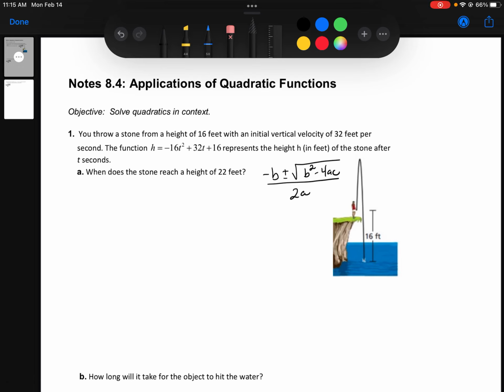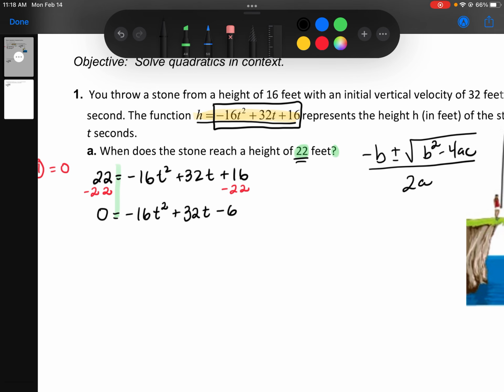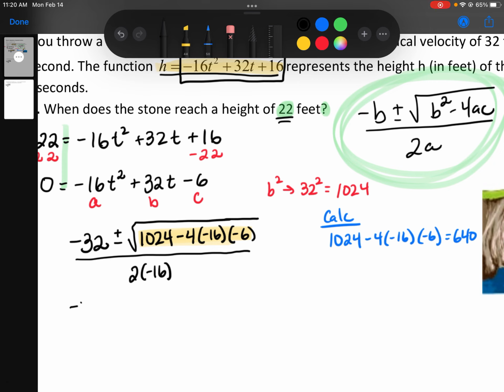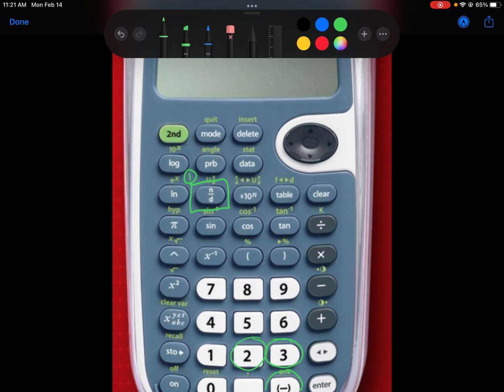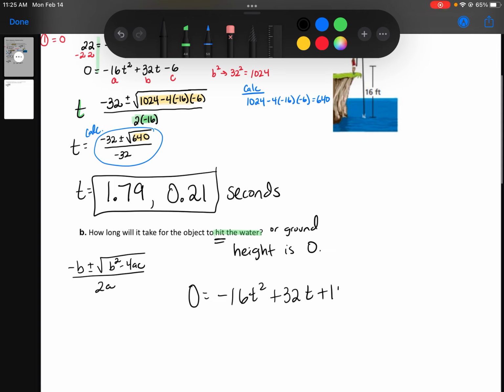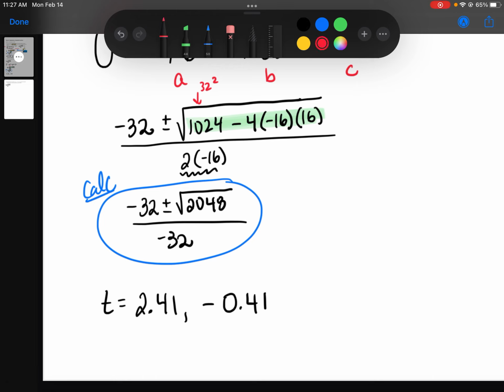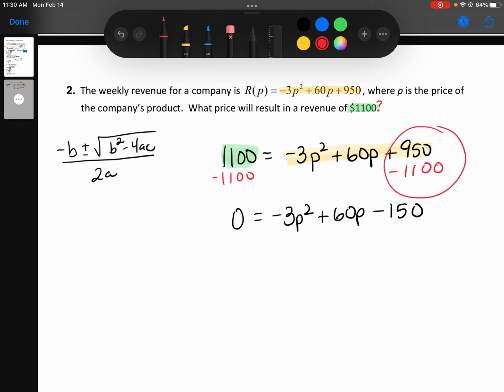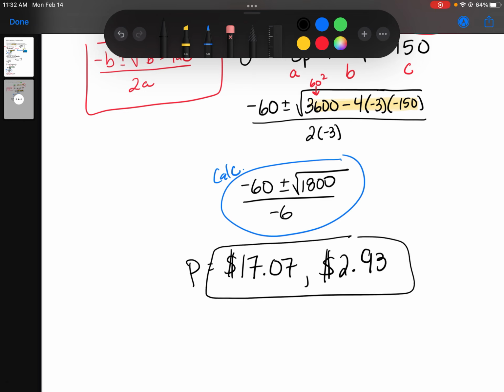M2 - Lesson 8.4: Applications to the Quadratic Formula